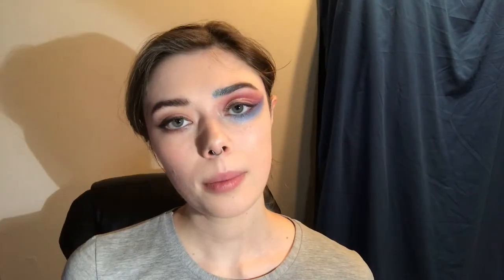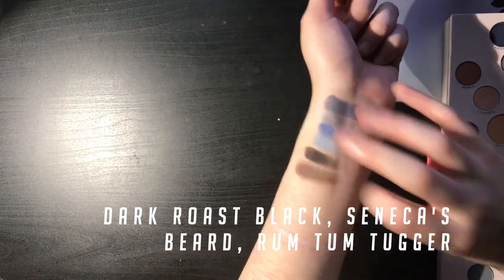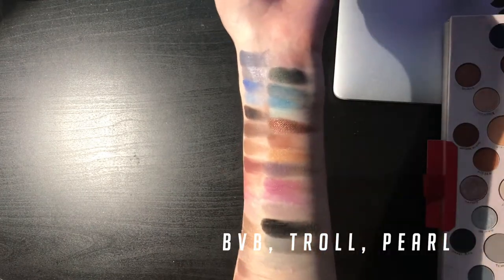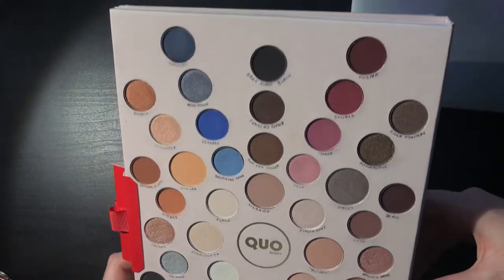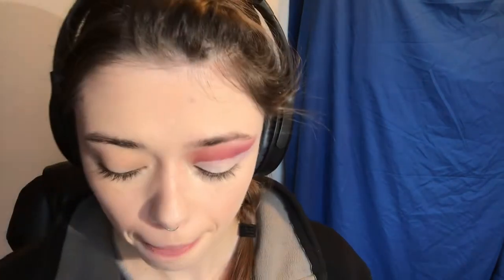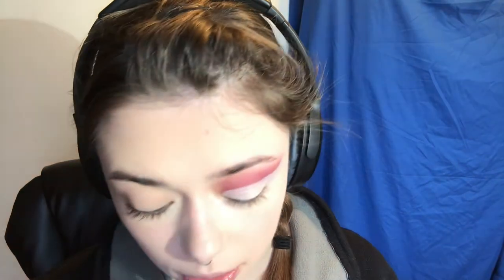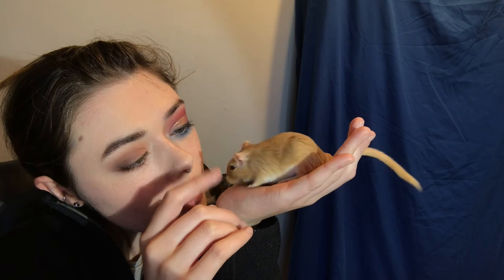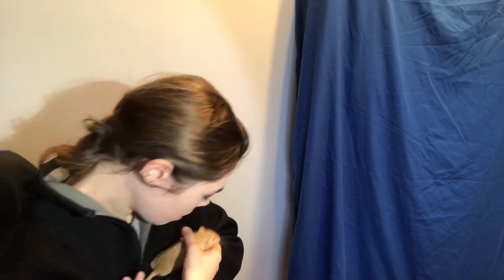Quo all about eyes kit 2019 review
Yes I am playing Christmas music in July.

OPEN THE VOID

Song: Christmas Medley by Two Steps From Hell